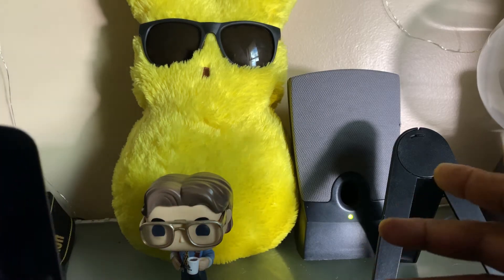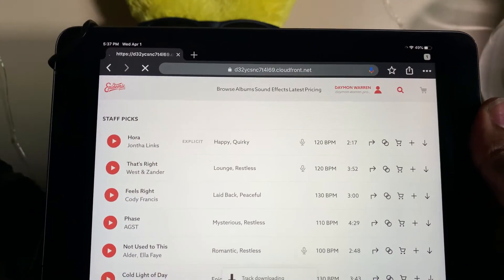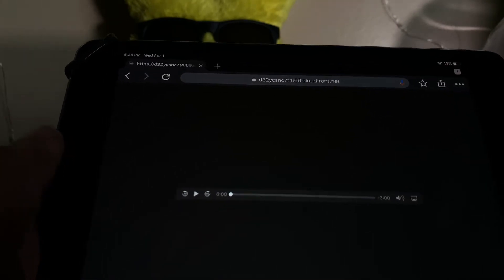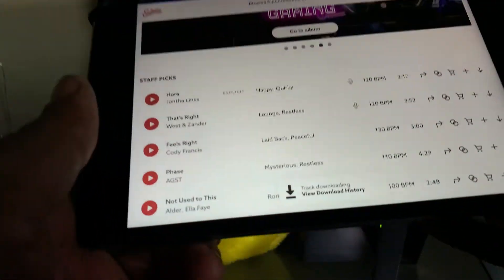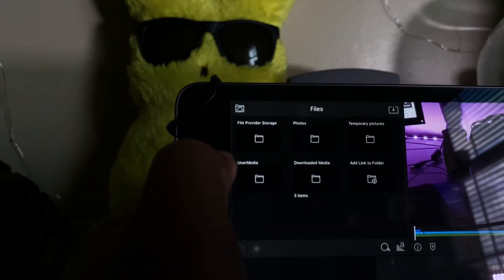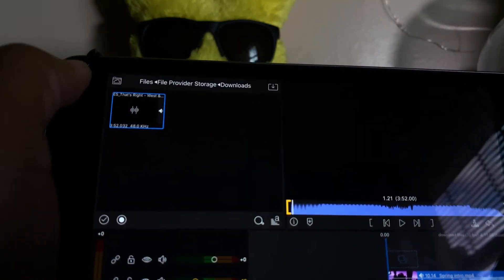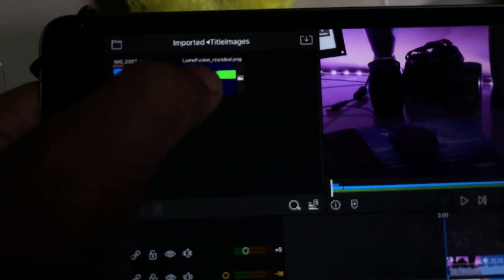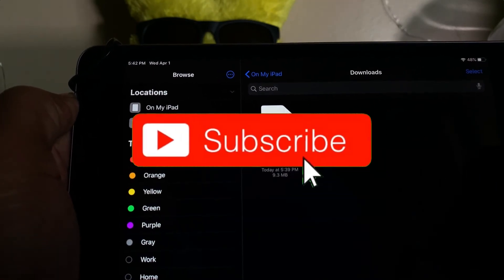How to download music and sound files from epidemic sound to iPad, iphone ios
How to download music and sound files from epidemic sound to iPad
feedback comments and questions are appreciated
my editing software Lumafusion, CapCut, and PowerDirector mobile

If you found value in this video

** update** Cloud drive needs to be off. If it’s on they wont save on the iPad**

ipad/iphone